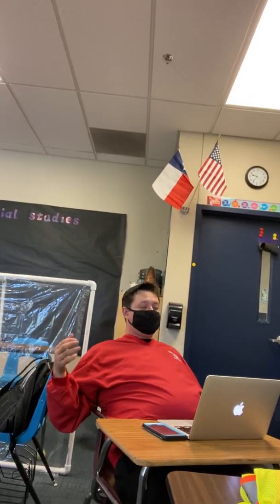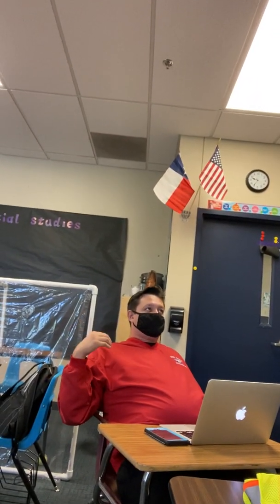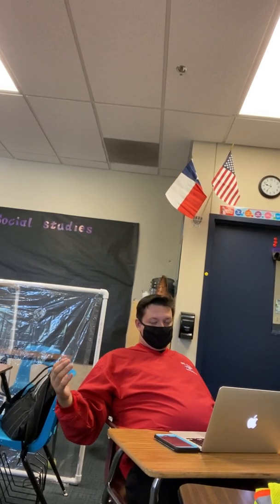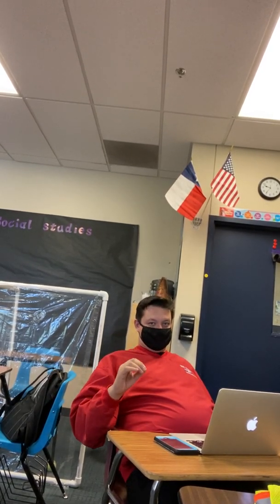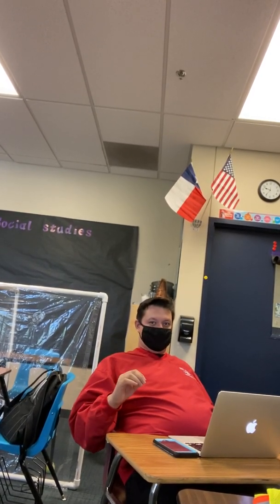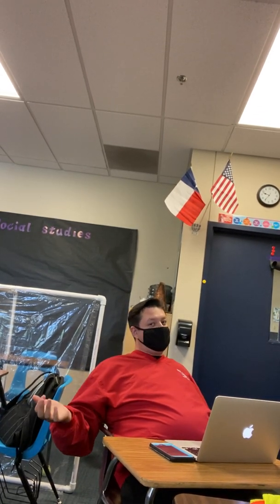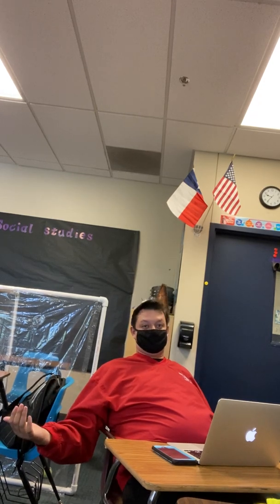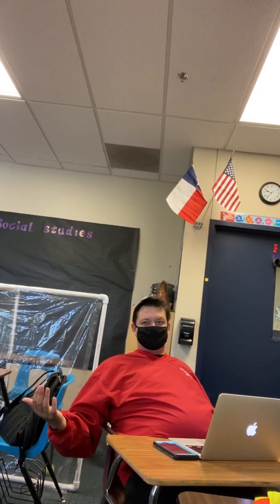Election Week Wrap Up